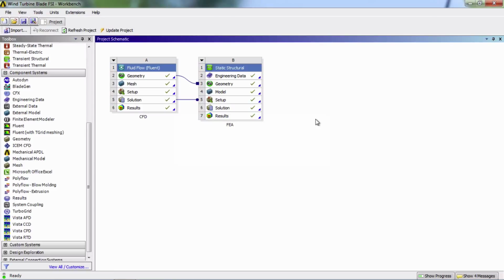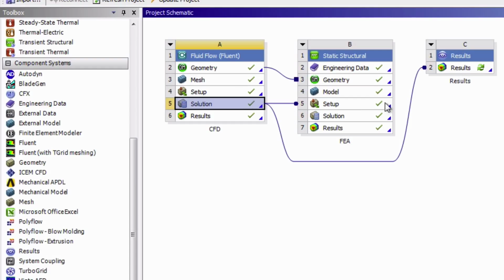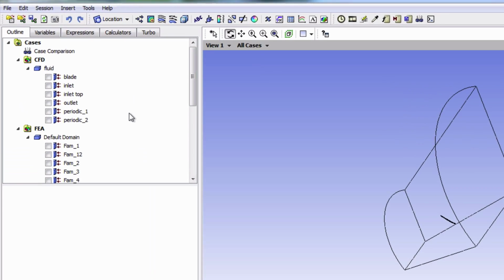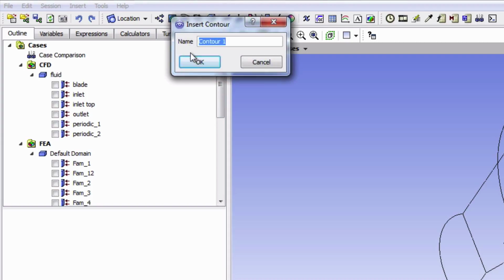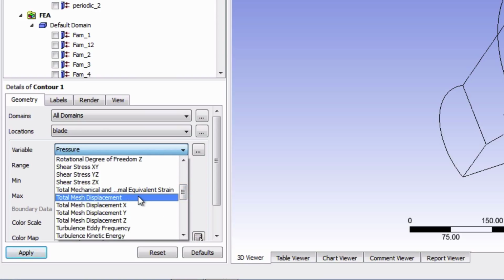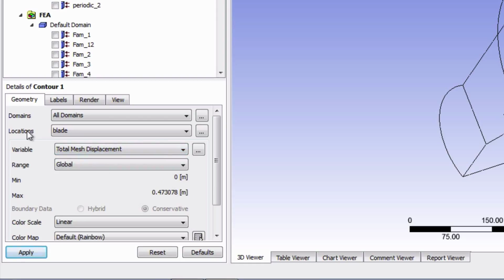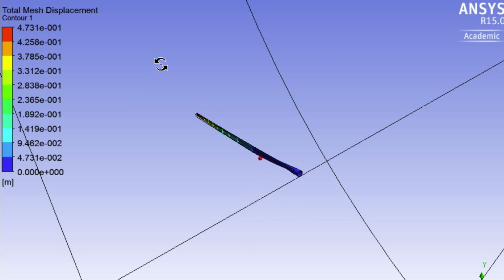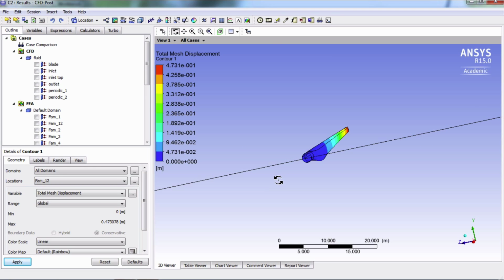SimCafe: Wind Turbine Blade FSI (Part 2), Results in CFD-Post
This video is part of the Wind Turbine Blade FSI tutorial on SimCafe.org. Please click on the following link to access this tutorial.